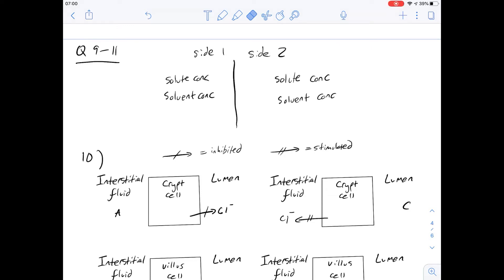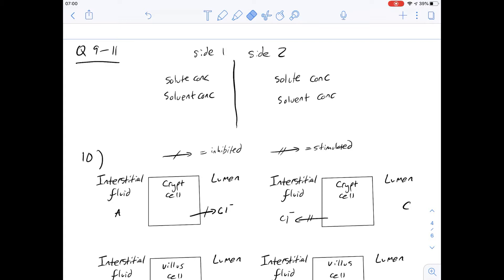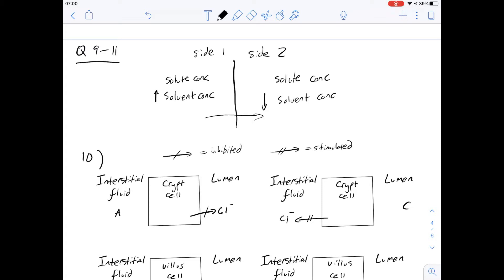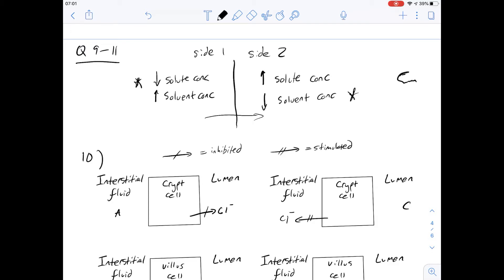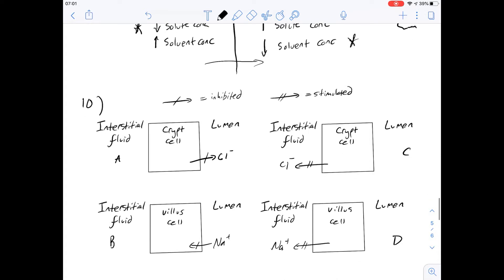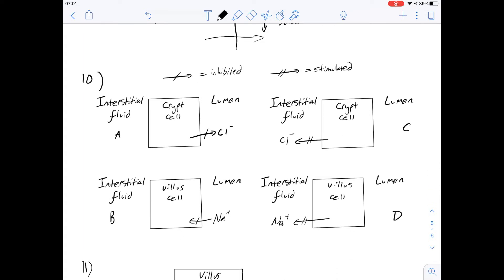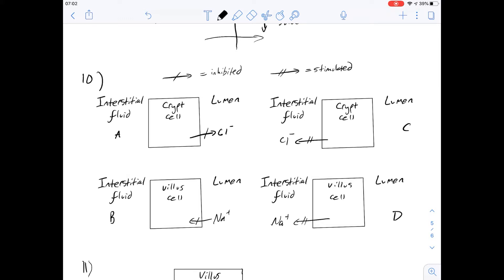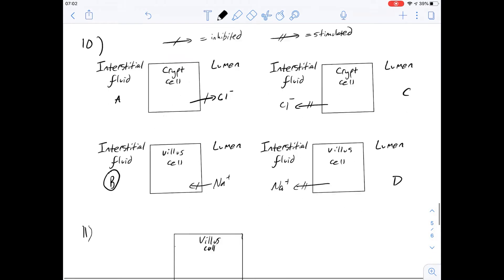Gamsat Practice Questions Answers - Orange Booklet Q9-11